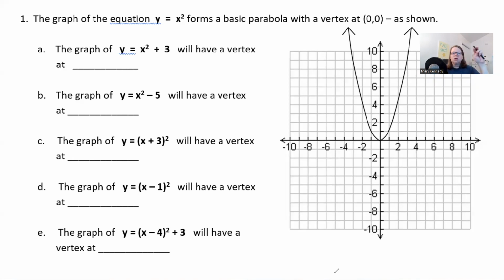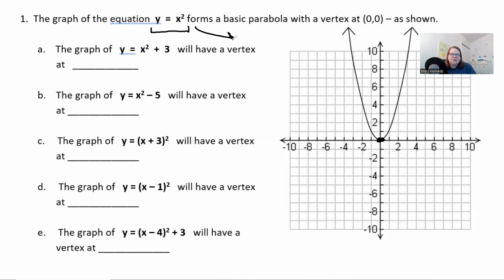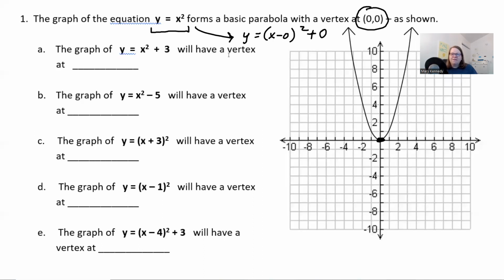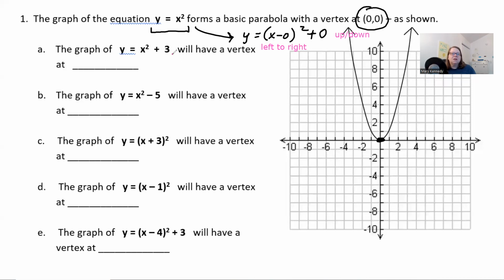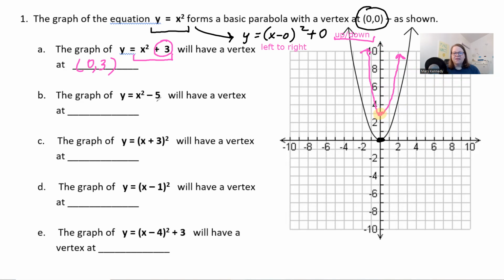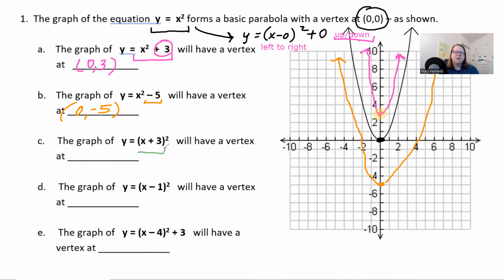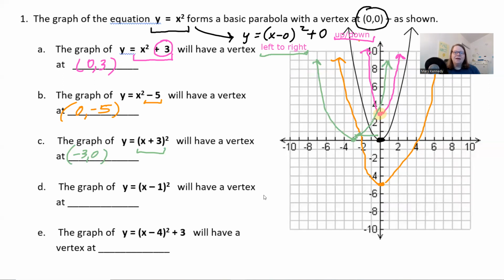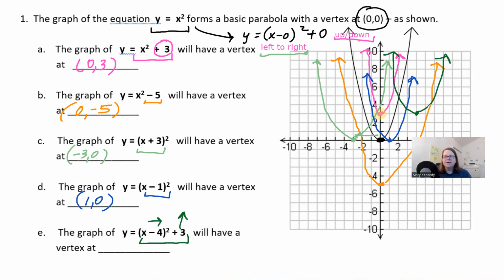The Basics: Vertex Form of a Quadratic Equation Explained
📊 Mastering Quadratic Graphs in Vertex Form | Algebra Student

You're familiar with graphing, but what about knowing what the graph will look like without graphing it? 🧩 Discover an effective strategy to confidently understand the graph of a quadratic in vertex form every time.

🔍 What You'll Learn:
How to "read" a vertex equation
How to find the vertex in vertex form
How to know what happens to the graph just from looking at a vertex form equation

📘 Exclusive Access for Algebra Students:
This video is an essential resource in your Algebra Student dashboard. Head to the Quadratic Functions section in Algebra Resources to unlock the secrets of quadratic graphing!

The Algebra Student Monthly Membership is the ultimate solution for families seeking affordable Algebra support. Elevate your learning experience and conquer quadratic graphs with ease.

🔑 Unlock Your Algebra Potential Today:
Get a free insider’s tour and see how the Algebra Student Monthly Membership can transform your math journey. 🌐 Explore Now

🤔 Questions or Topics You Want Covered?

Let's build a community of confident math learners together. 🌟